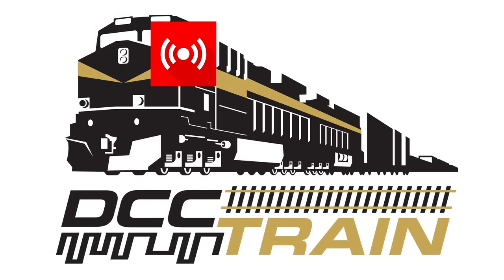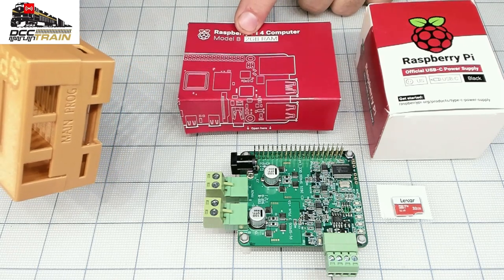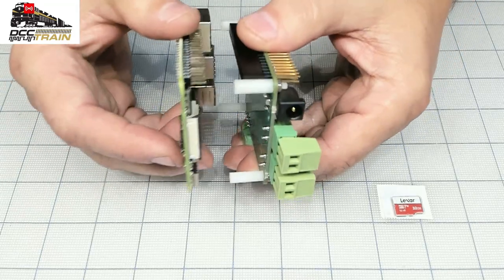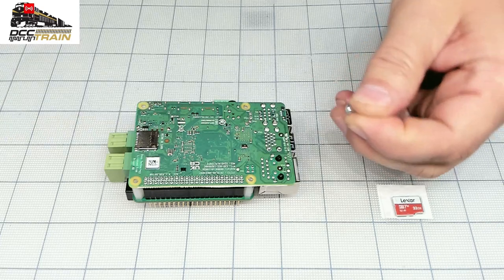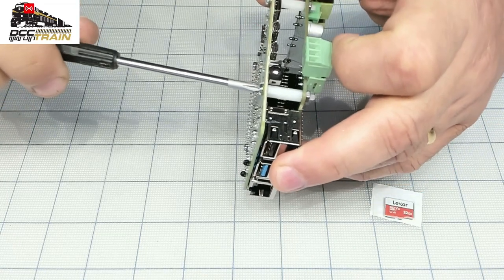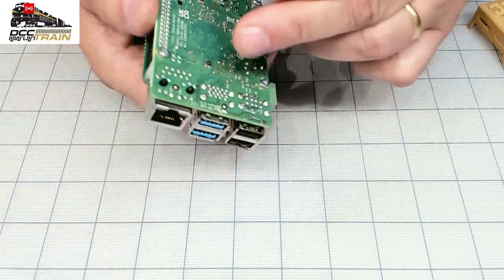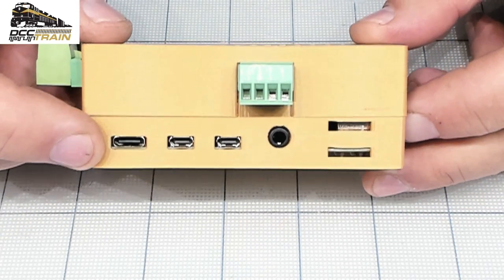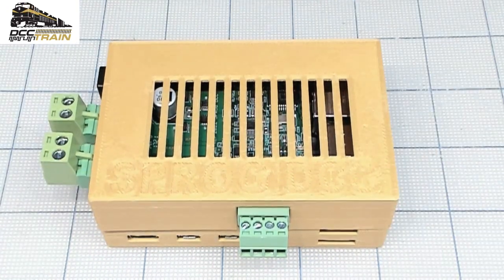How to assemble Pi Sprog 3 Plus Full Package